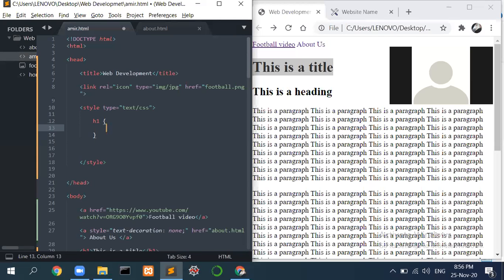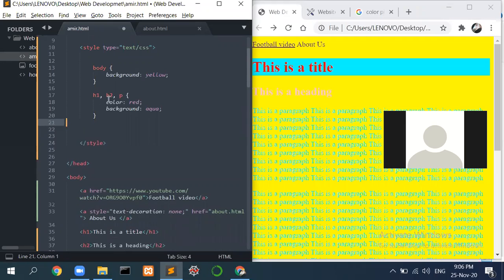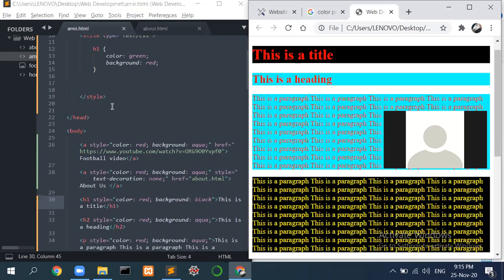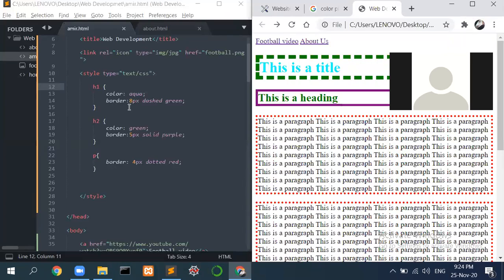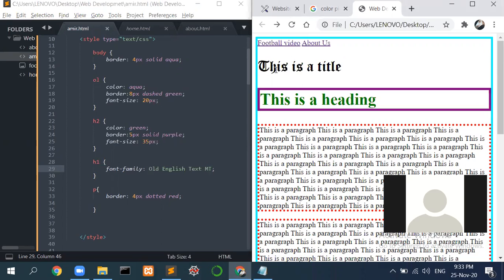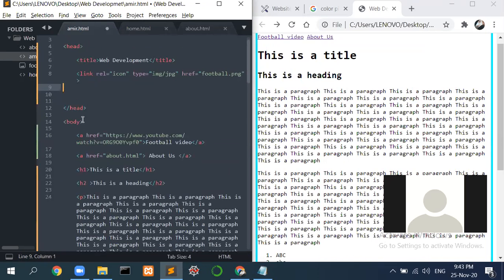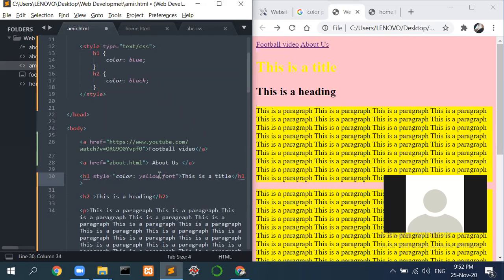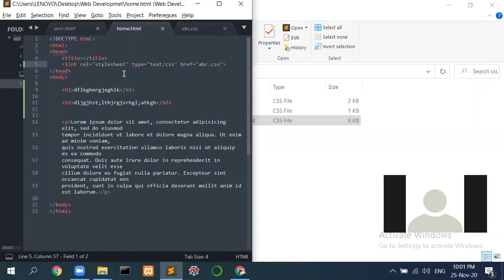Web Design Course, Lecture 4 - Styling